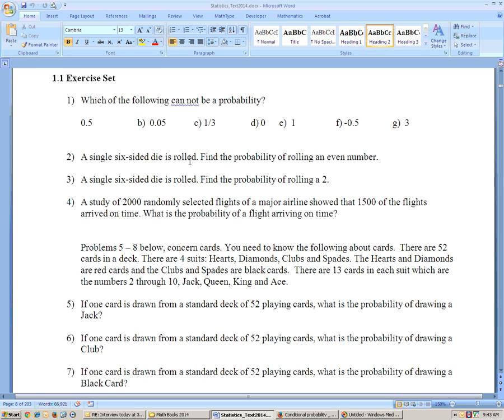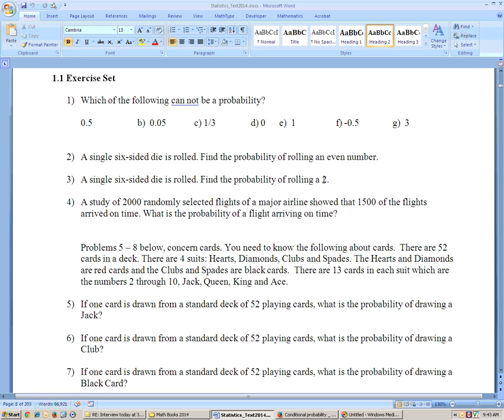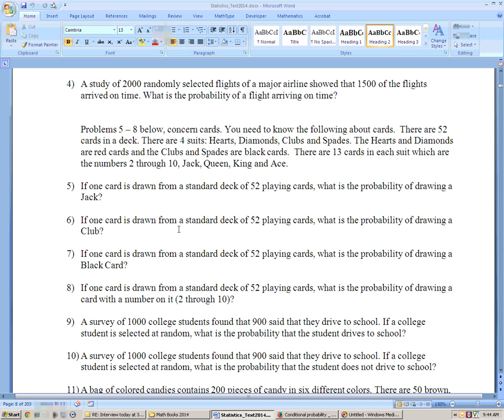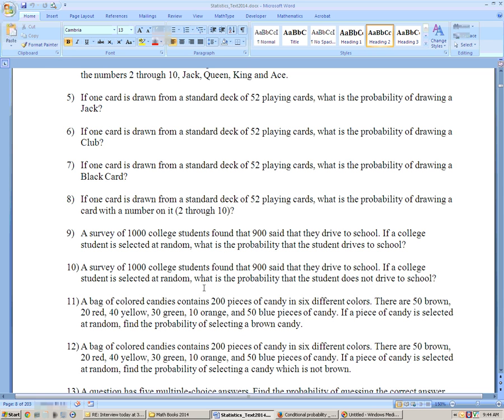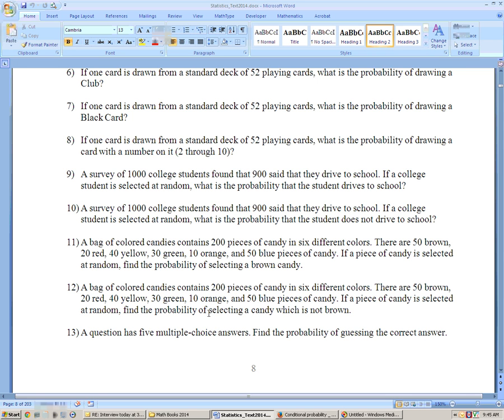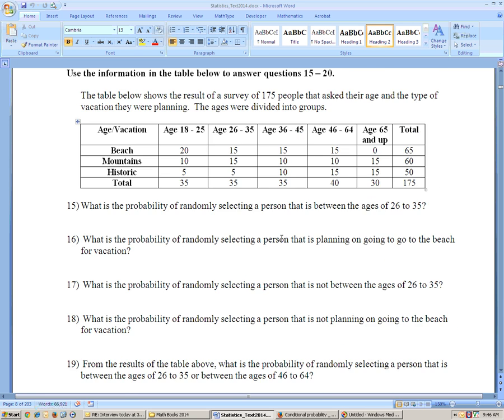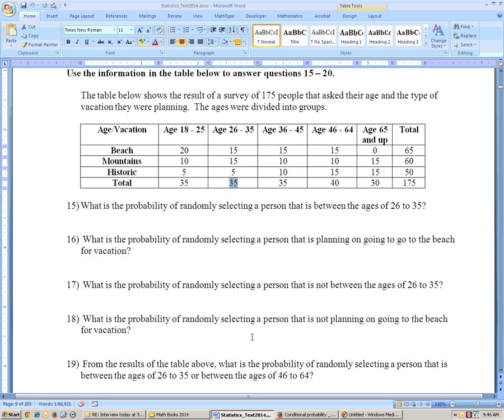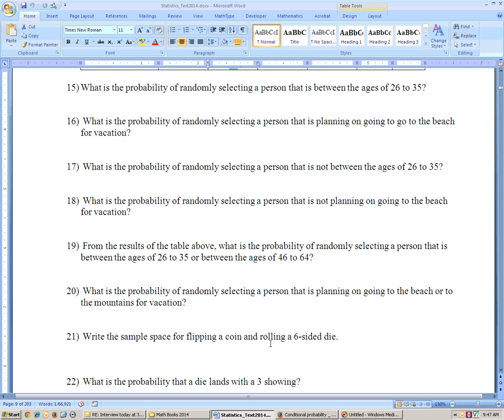Statistics Exercise set 1.1 part 1 problems 1 to 20